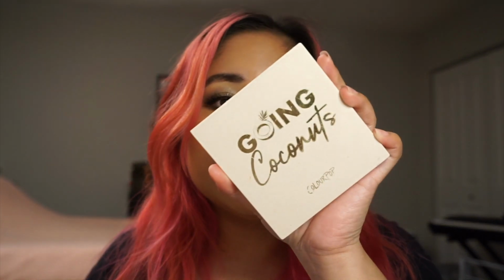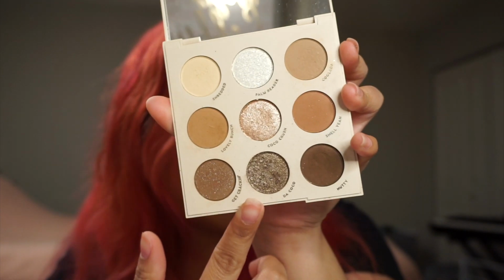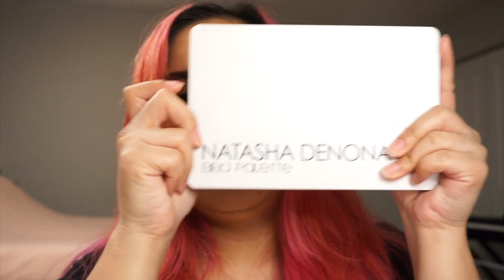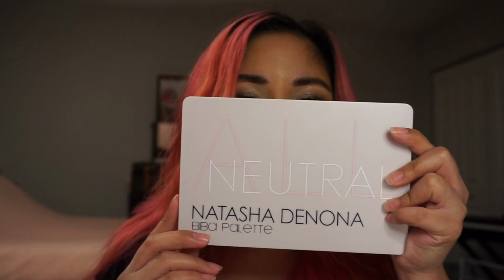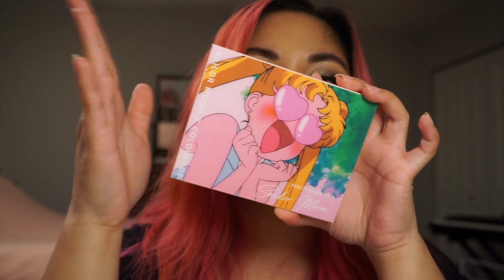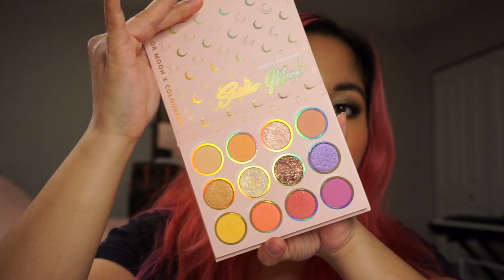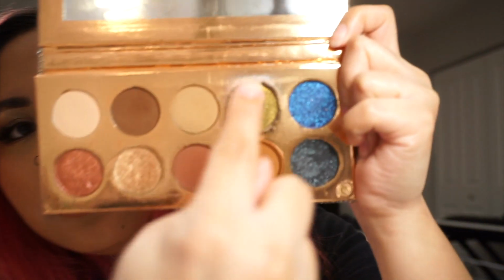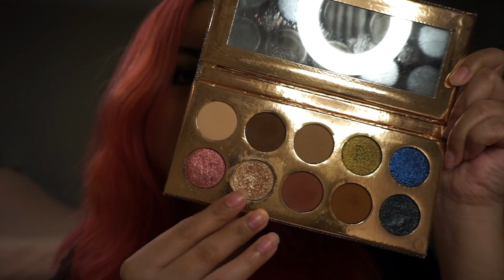If I Could Only Keep 5 Eyeshadow Palettes | Victoria Briana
Hi Everyone!

I've been enjoying watching a lot of beauty videos only keeping 10 palettes, and I was inspired to take it a step further and narrow mine down to 5.

Which palettes would you choose if you could only keep 5?

Products Mentioned:
-Natasha Denona Biba All Neutral Palette
-Colourpop x Sailor Moon Pretty Guardian Palette
-Dose of Colors Desi x Katy Friendcation Palette